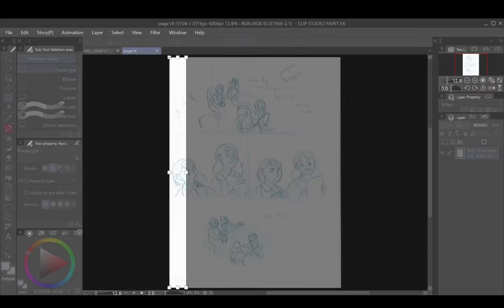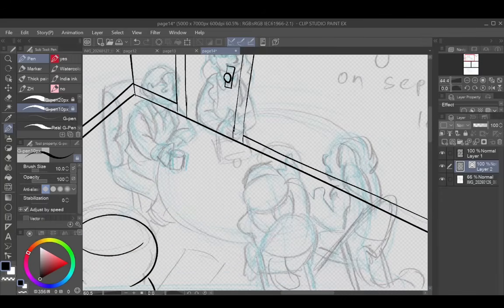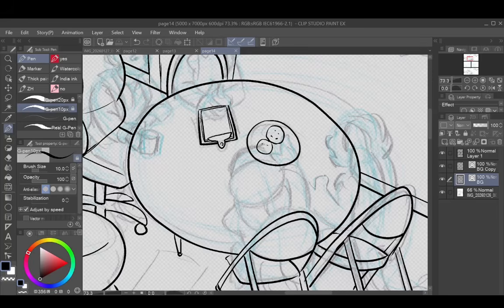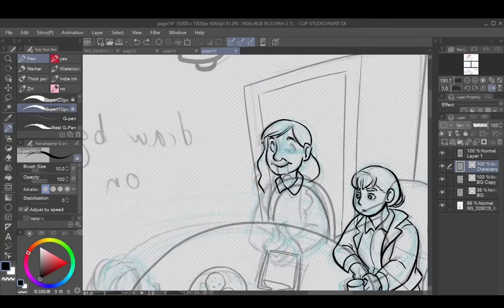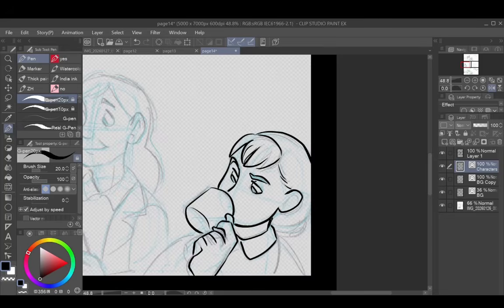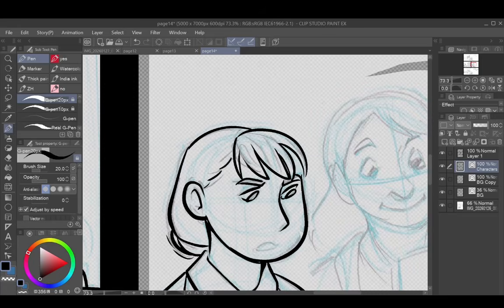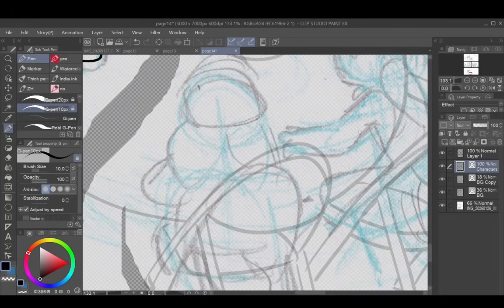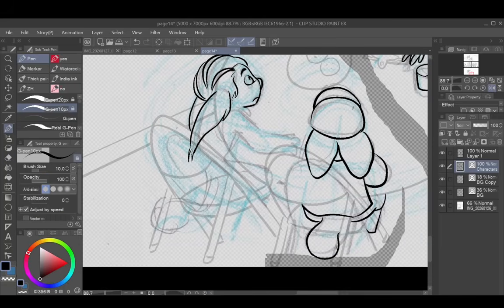Inking page 14 of KiLA iLO: Northern Lights chapter 5